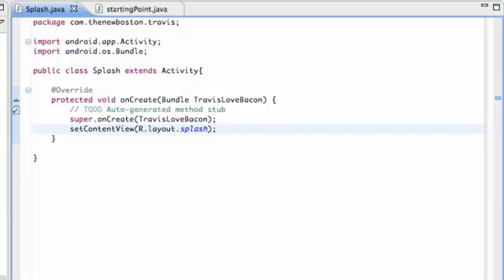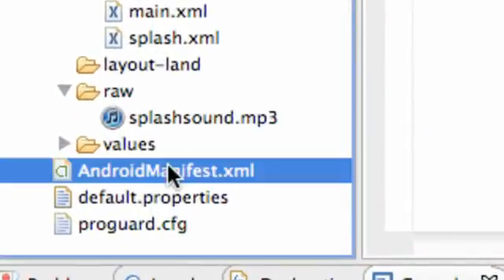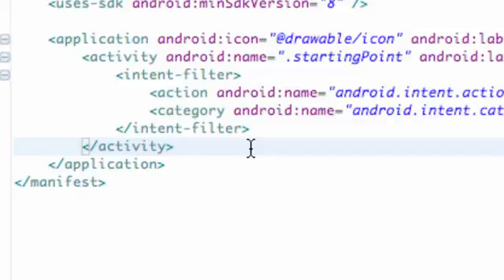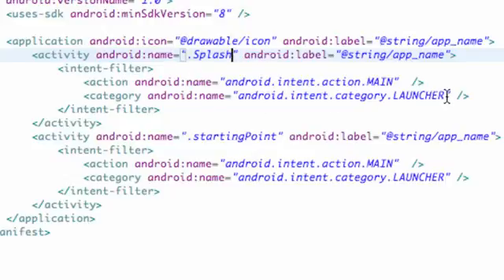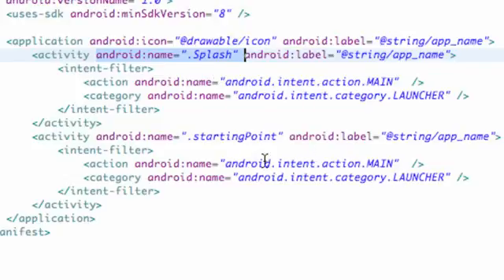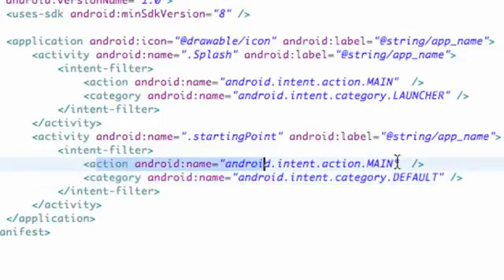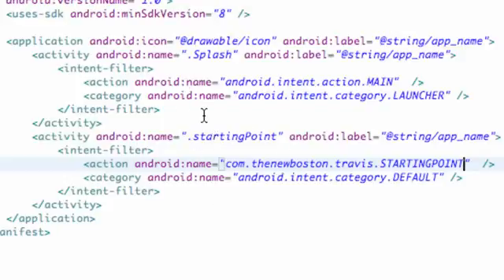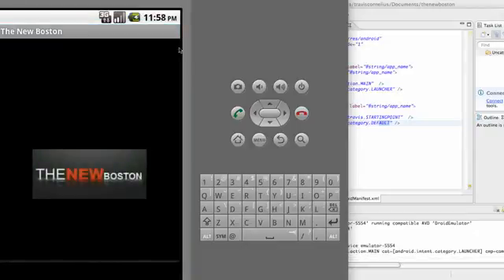Android Application Development Tutorial 13 Introduction to the Android Manifest YouTube 2017